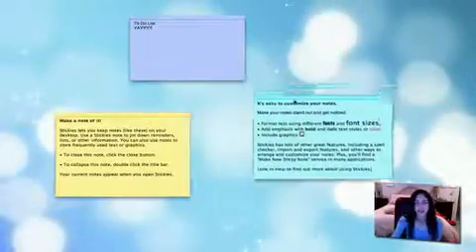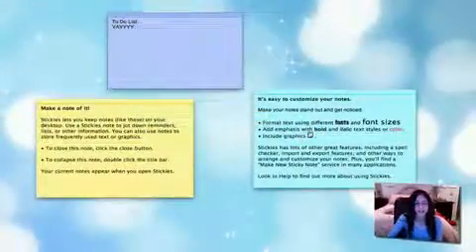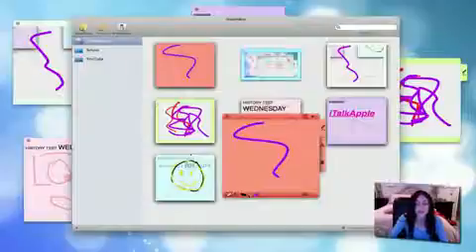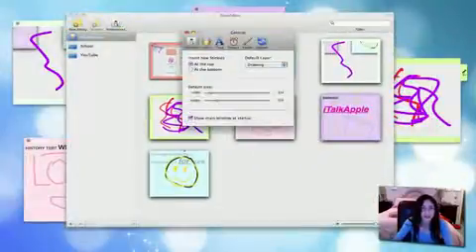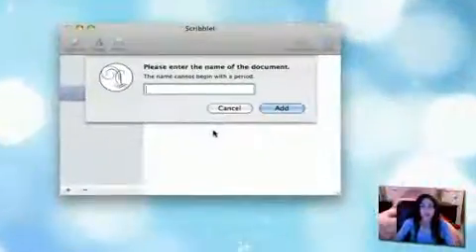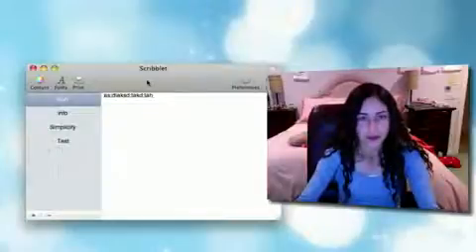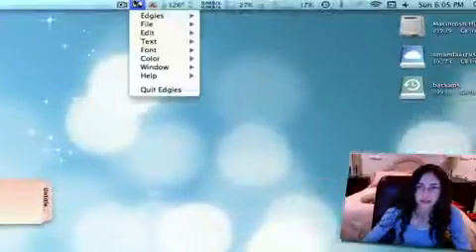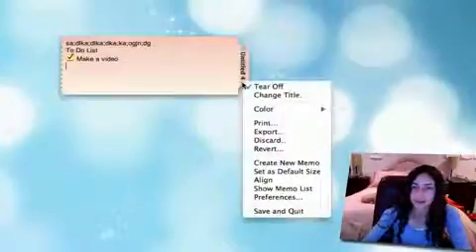Alternative Apps Stickies82